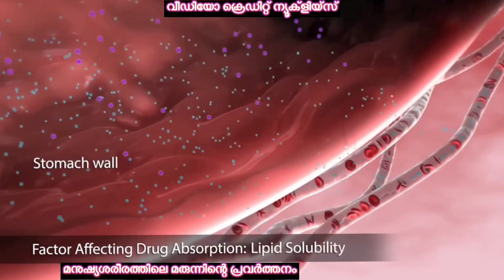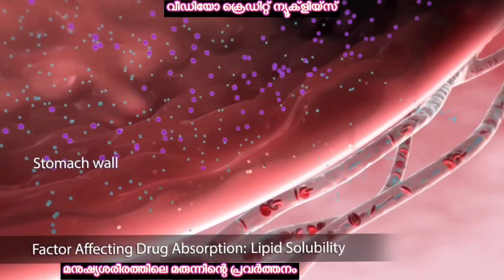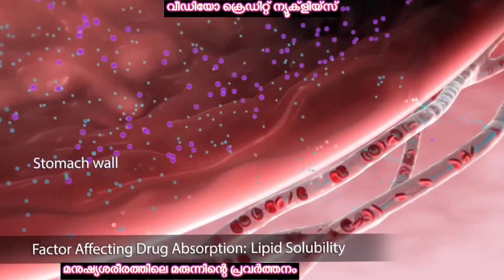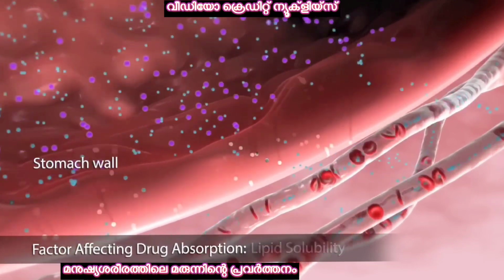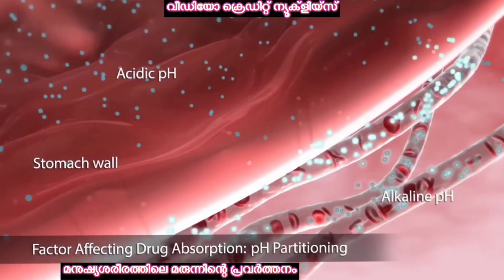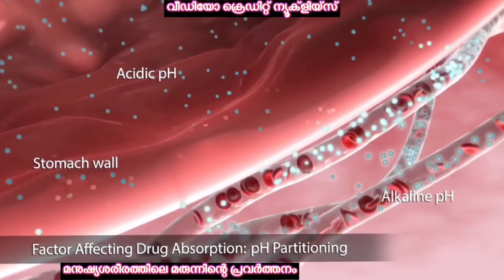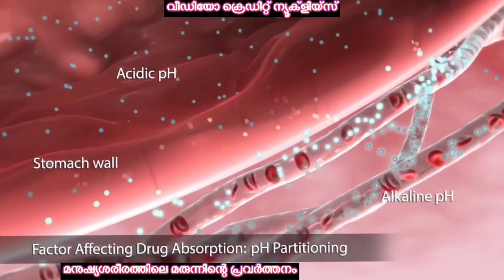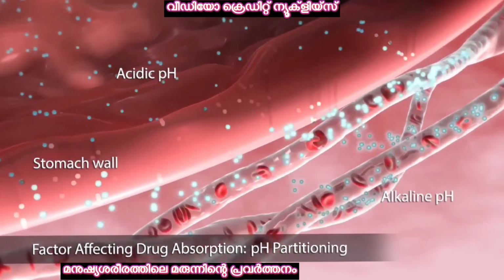effects drug drugabsorptioninhuman kuhs university health medicine medicineinformation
മനുഷ്യശരീരത്തിൽ മരുന്നിന്റെ പ്രവർത്തനം